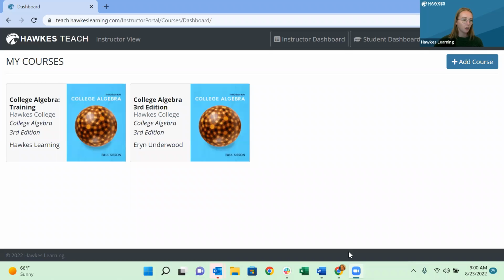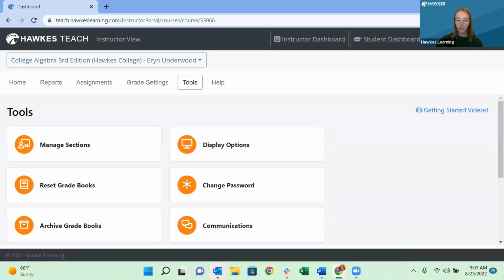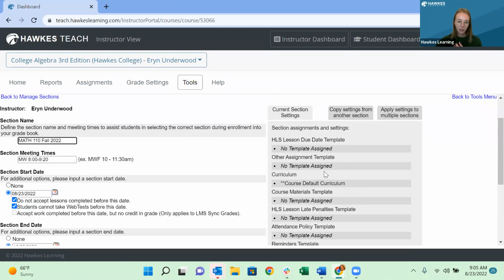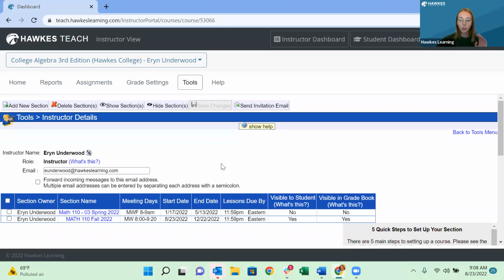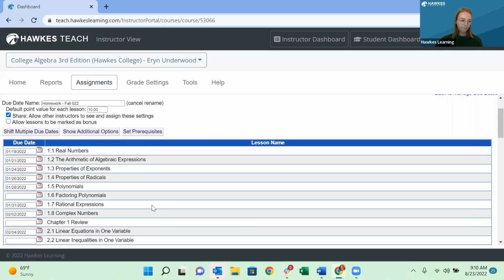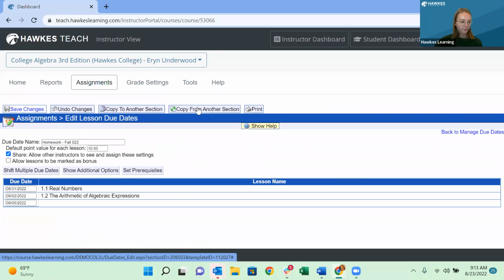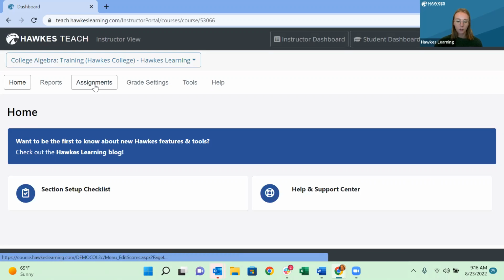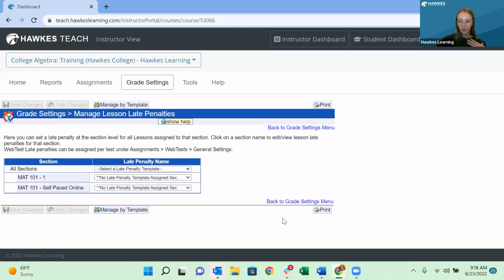Checklist for the Fall Term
This free instructor training covers how to ensure your new sections are ready for students this fall with our quick, 5-step checklist. Learn to push previous course shells forward or set up an entirely new course in this 20-minute walkthrough.